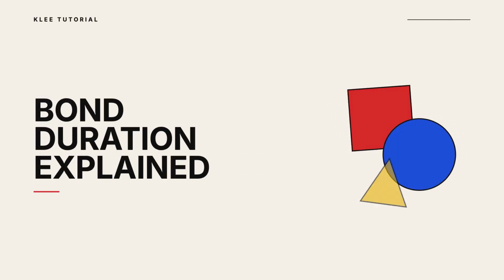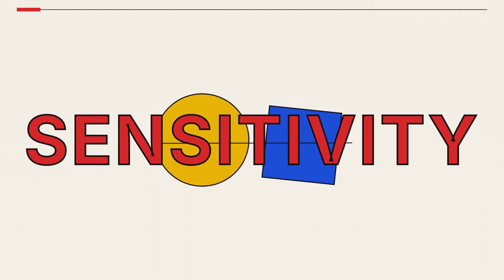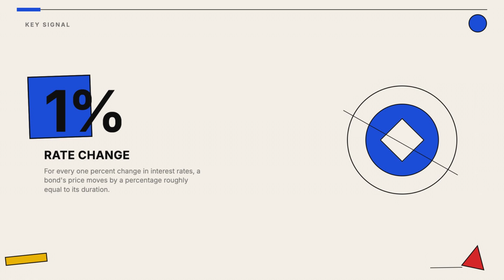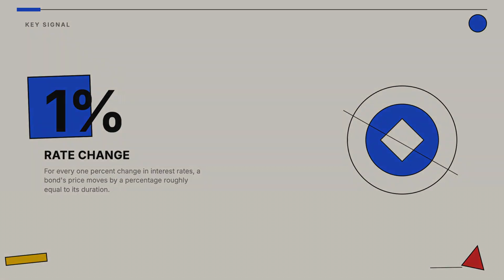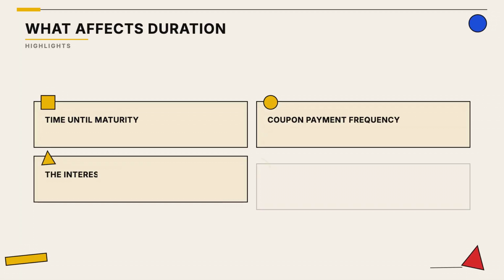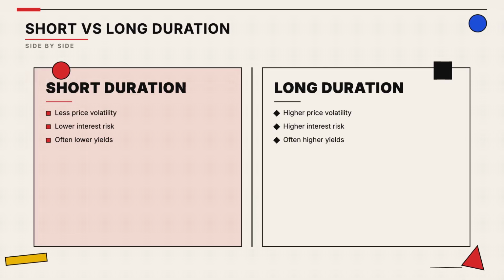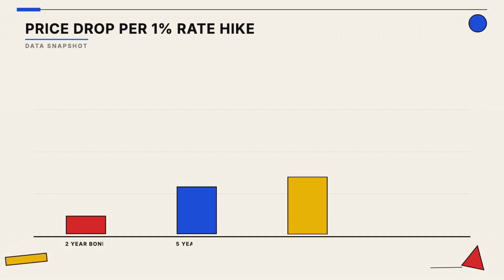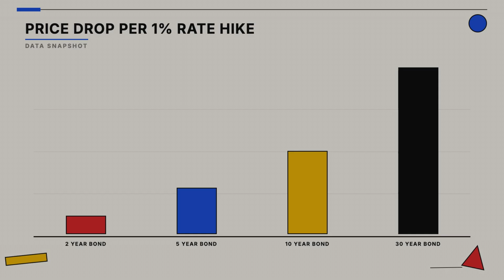Bond Duration: 3 Things Most People Get Wrong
Many investors confuse duration with maturity when analyzing fixed income. This educational walkthrough corrects common misconceptions about interest rate sensitivity. Watch the full explanation.